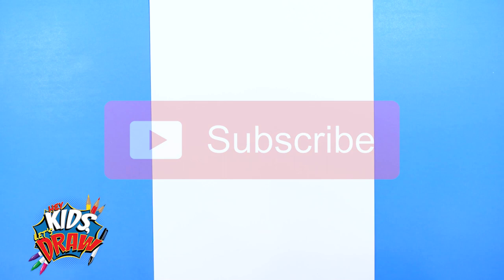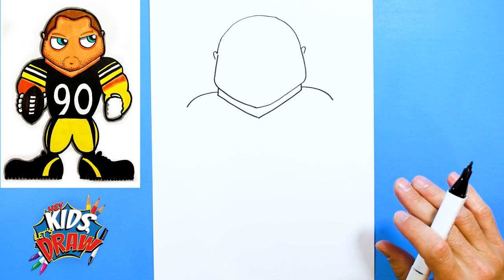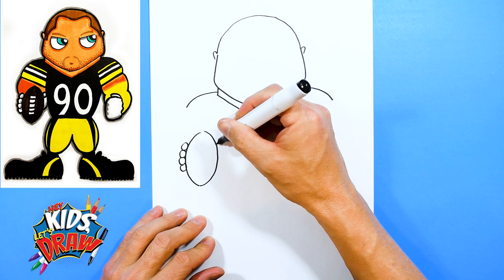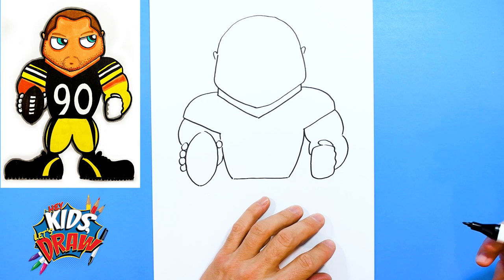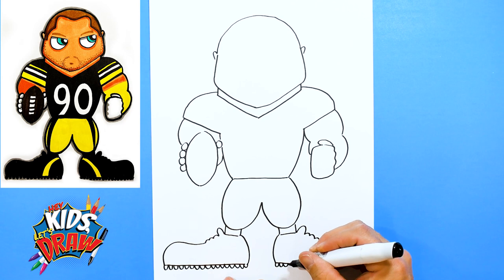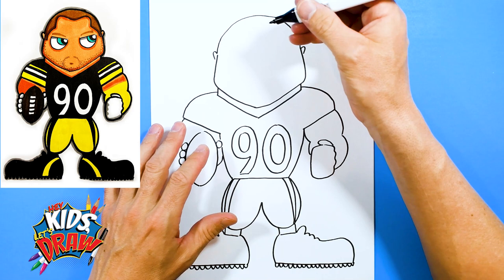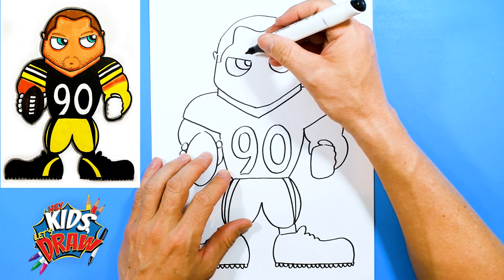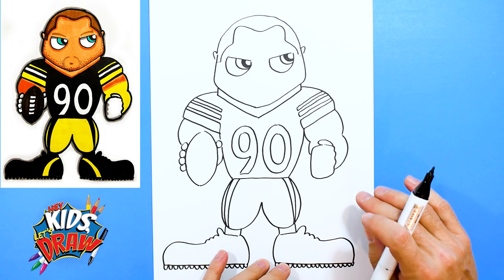How to Draw T.J. Watt for Kids - Pittsburgh Steelers Football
Hey Kids, Let's Draw NFL Football Player, TJ Watt of the Pittsburgh Steelers! Join us and learn how to draw T.J. Watt for kids. 🏈 In this drawing tutorial for kids, we use markers and paper in this art tutorial. Enjoy!